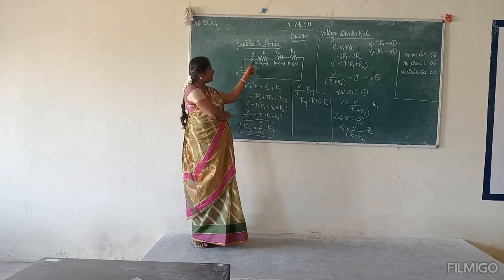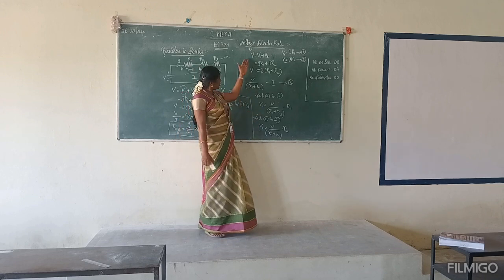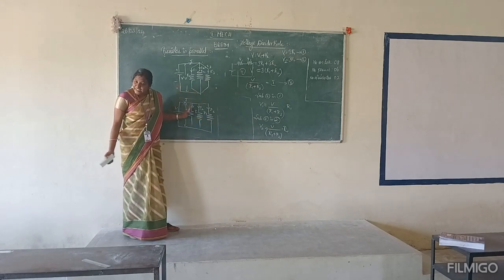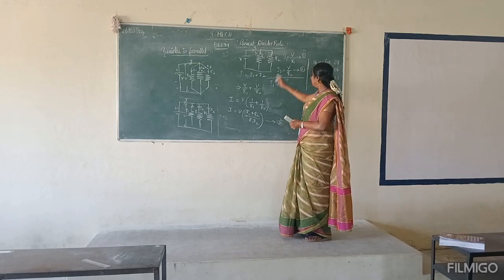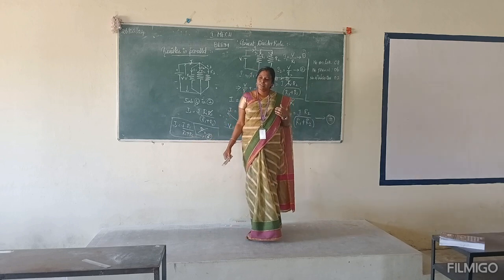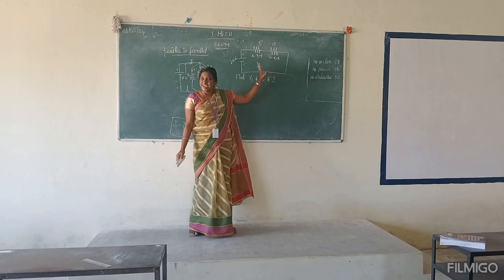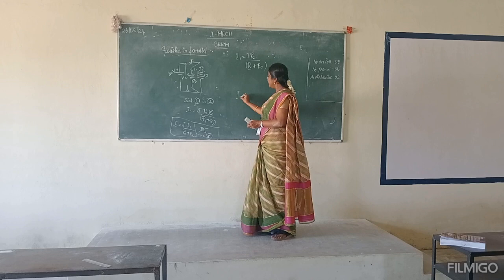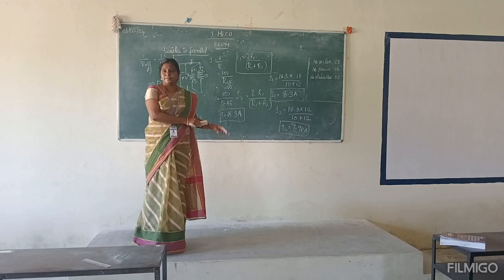I MECH UNIT I RESISTORS IN SERIES AND PARALLEL 26 02 2024